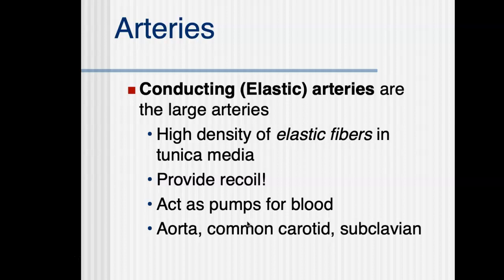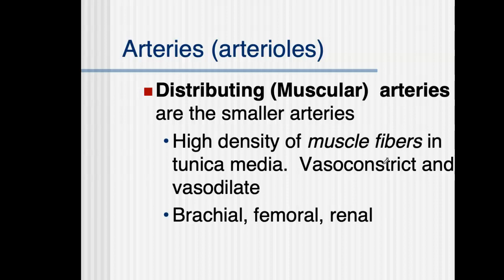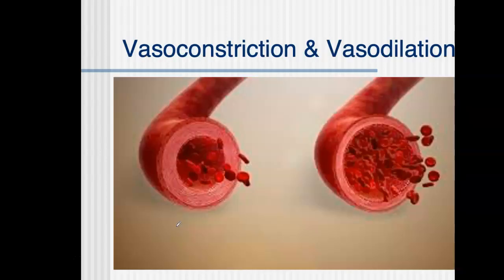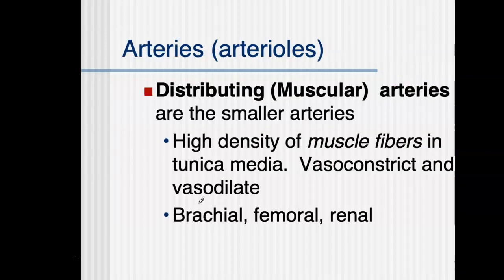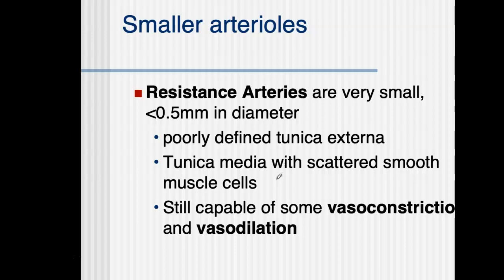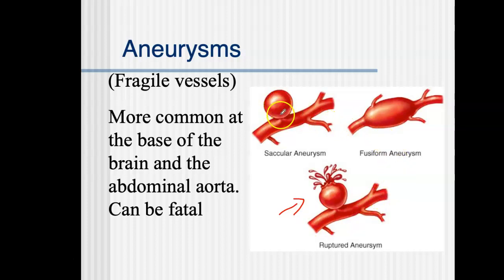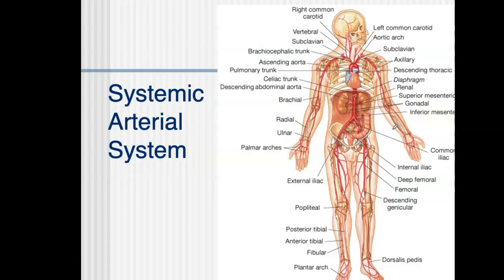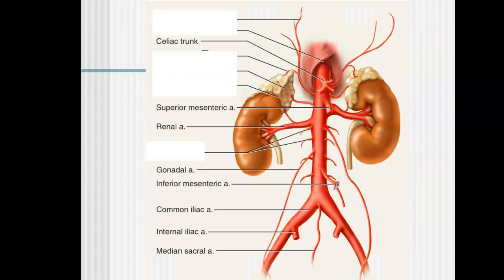Bio4_Mod12_Ch 21_Vessels part 2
Arteries